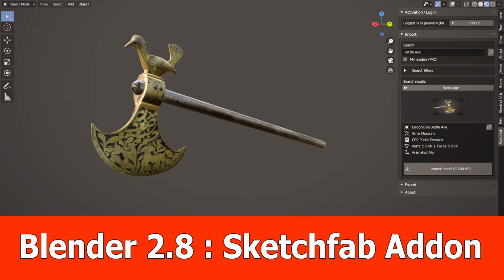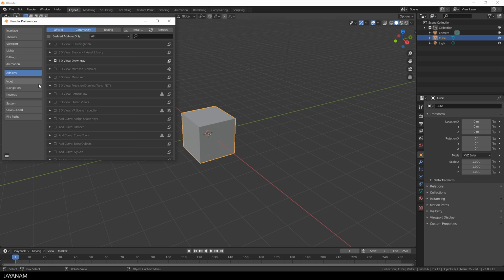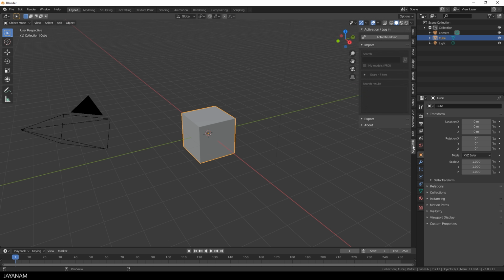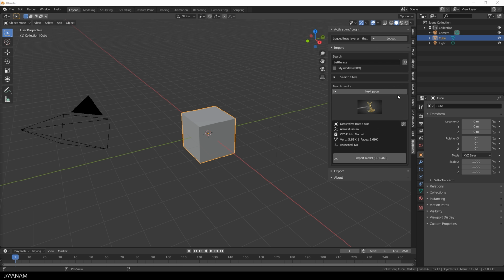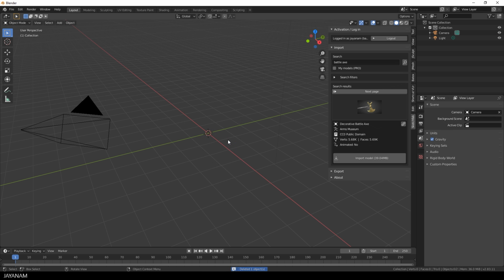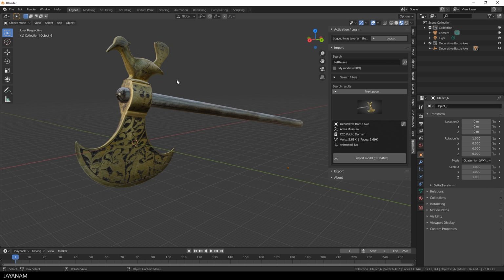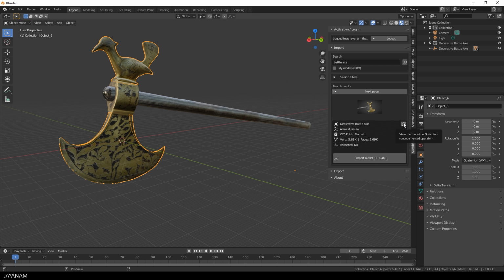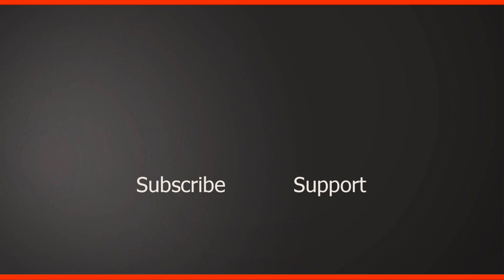Blender 2.8 Sketchfab Addon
In this Blender video I show the free sketchfab addon to find and import 3d models from Sketchfab into Blender 2.8. I explain how to download and install the Blender addon and how to use it then to import PBR textured model into Blender.